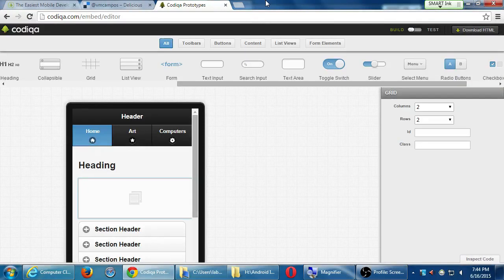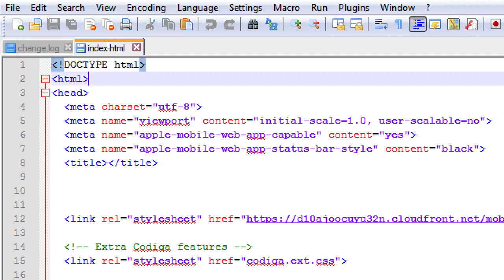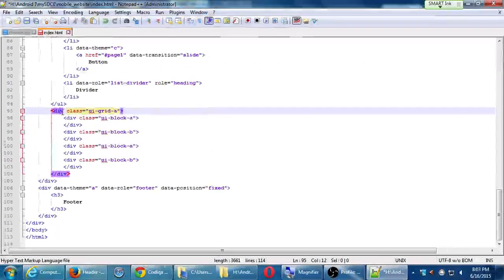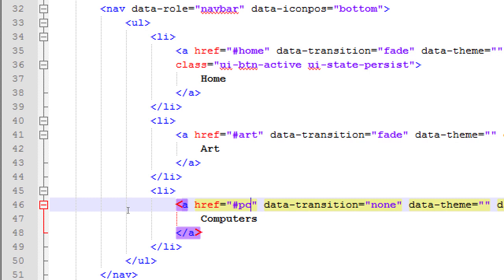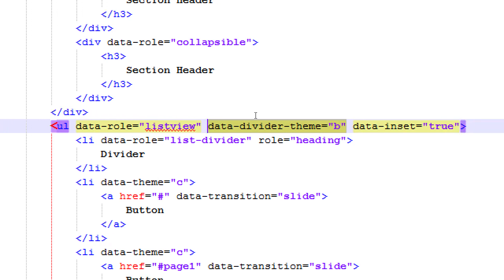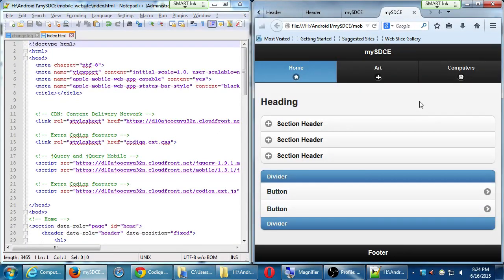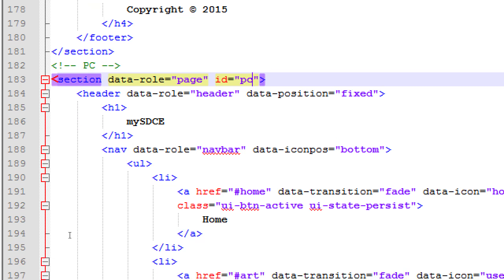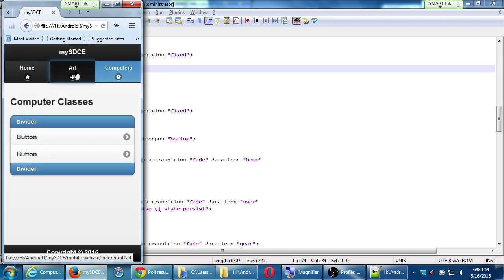SDCE Android I 2015 06 16 B